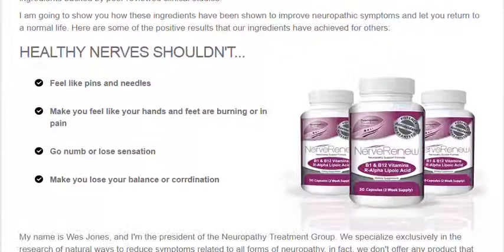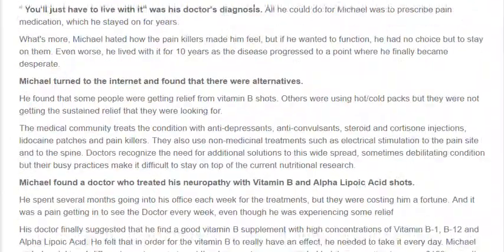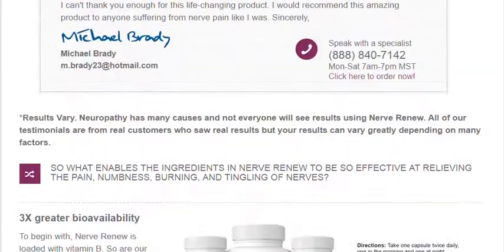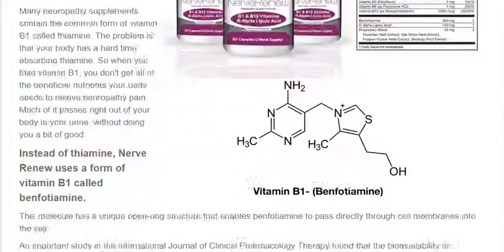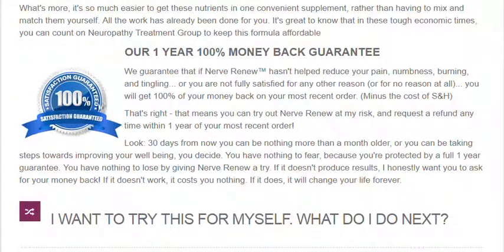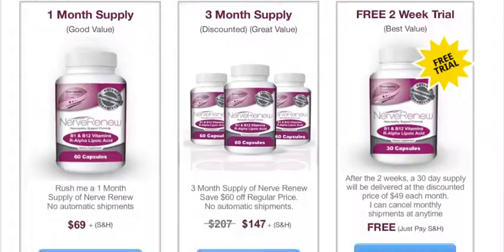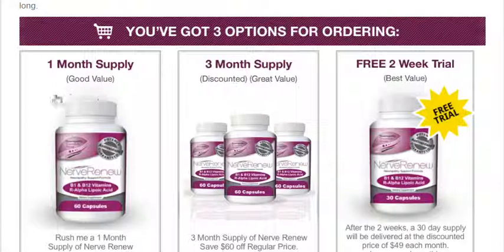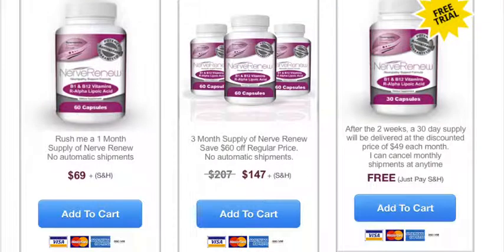Nerve Renew Review-Does This Ingredients Works?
Buy Nerve Renew for the most discounted price using this

Nerve Renew is a dietary supplement used to cure the neuropathy. It is made under the supervision of highly known health experts and neurology experts. The experts have taken a good time to give a productive supplement to the consumers to overcome the neuropathy symptoms and problems. The best thing about the supplement is that it works very well with the proper dosage and few precautions. It is made in FDA approved labs by the best neurology experts. For such benefits, it is the only supplement having all positive reviews and high recommendations.
The peripheral nervous system consists of few parts such as sensory nerves, motor nerves, and autonomic nerves. These nerves play an important role in our bodily functioning. The sensory nerve is responsible to give and make the body feel the sense of touch and pain. The motor nerve works to enhance the muscle controlling and the autonomic nerve is used to control the bladder functions and blood pressure as well. The numbness occurs the body parts do not the exact circulation of blood. So to overcome the issues related to neuropathy the Nerve Renew is used at the high level or recommendation.

How the Nerve Renew does Works?

Nerve Renew works over the improvement of the nerves and increases the flowing of blood through the veins that comes as a beneficial result for you. The percentage of glucose keeps on increasing and that makes the person active while doing any workout or physical activities. This product allows vitamins to the body cells and nourishes the brain cells in an effective way so that the body will remain healthy and reducing those pain and multiple disorder. Proper nervous system maintains the inner glow in your skin as the water finds the easy way to travel connecting the cells. Strength and capability of the body can be maintained by using this supplement in a regular manner that works over the development of new cells and generate the nerves by keeping you healthy and relaxed. The body will start getting improving with the fast flowing of blood as the nerves become alert and much active to stimulate the energy and keeping the mechanism effective so that you can settle down your problems genuinely. Body pain and restlessness will no more distract you in achieving the desired life once you choose this supplement that comes with the neuropathy treatment using natural resources.